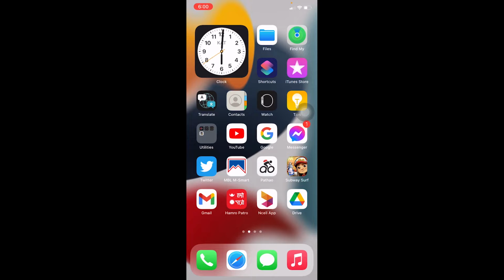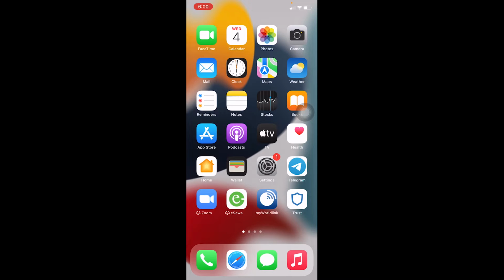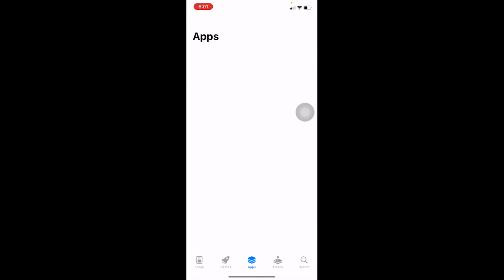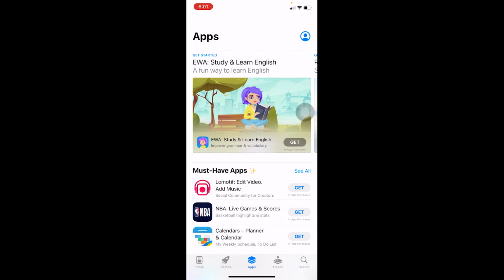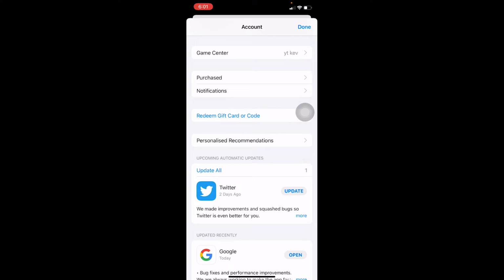How To Update Apps On iPhone (2022)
This video walks you through the step by step process of how to update any apps on iphone. Watch the video till the end and learn the steps in detail.